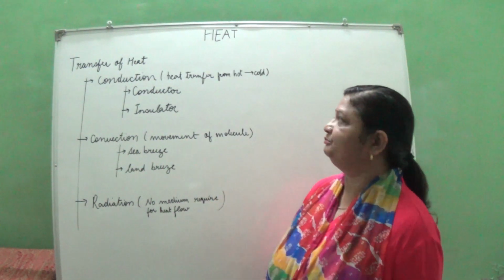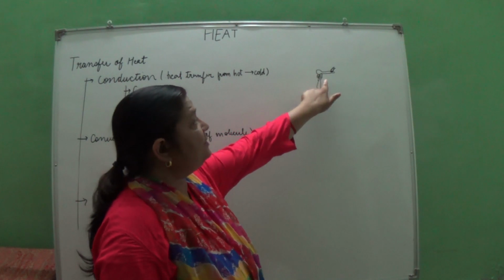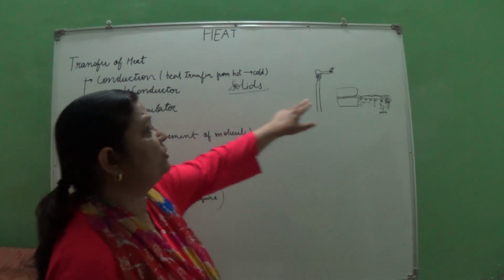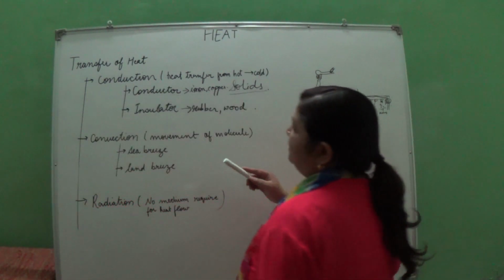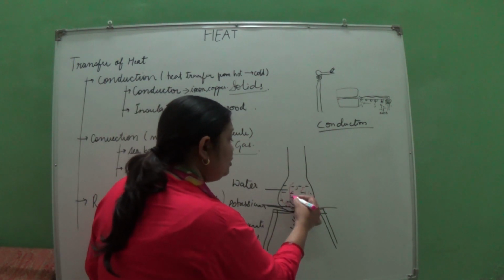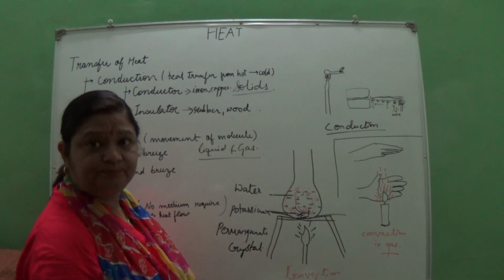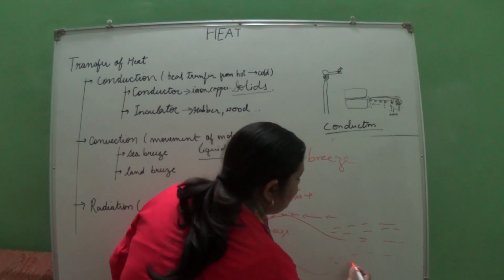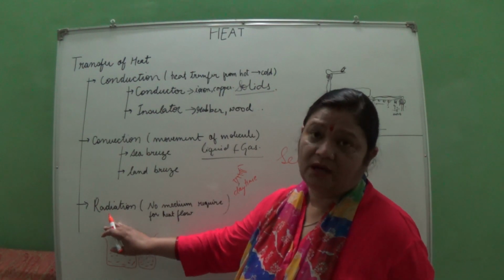HEAT || PART : 2 Transmission of Heat || Class 7 || NCERT || ARTI MA'AM